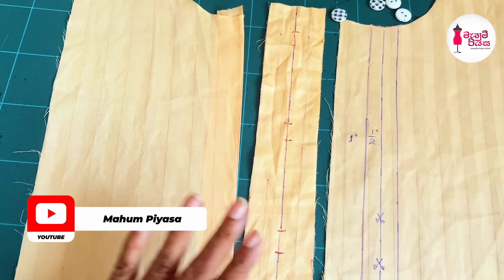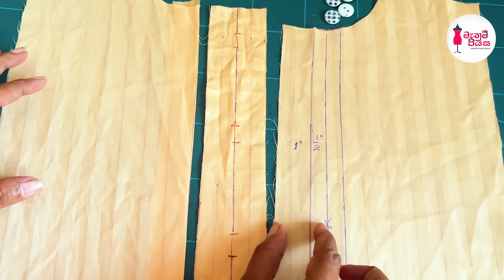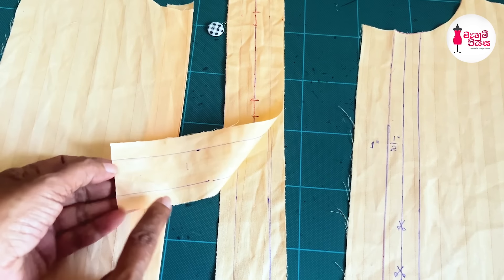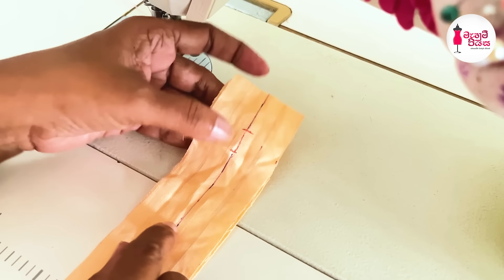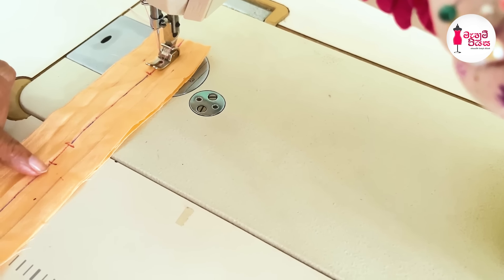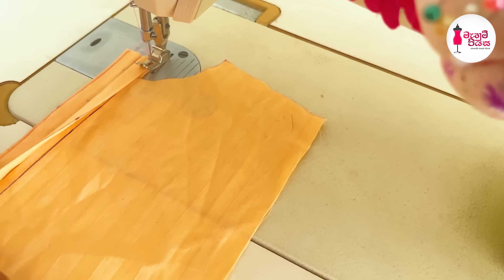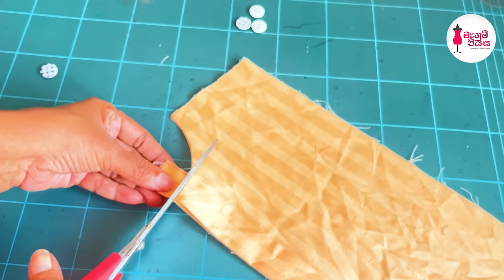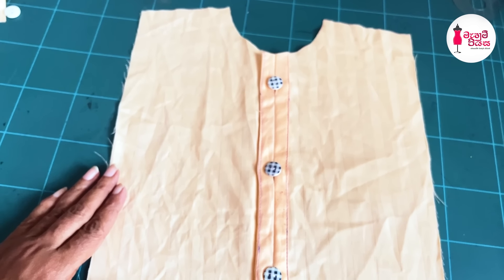බොත්තම් කාසි මහන්නේ නැතිව බොත්තම් දාන ක්‍රමයක් | Sewing Tips & Tricks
මැහුම් පියස වෙත ඔබ ආදරයෙන් පිලිගන්නවා, අද අපි බලමු බොත්තන් කාසි  මහන්නේ නැතිව බොත්තම් දාන  ක්‍රමයක් ගැන.

Welcome to Mahum Piyasa, let's learn Sewing Tips & Tricks.

👇ඔබගේ අදහස්  සහ යෝජනා පහල කමෙන්ට් කරන්න.
👇Comment your ideas and requests below.